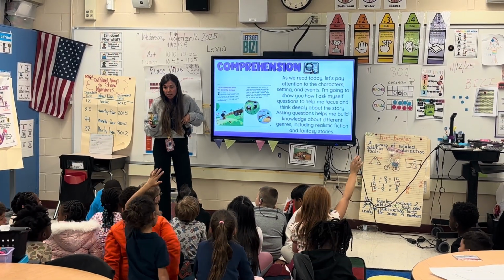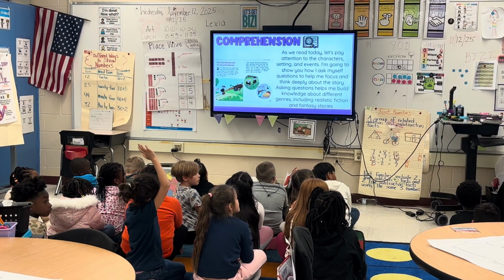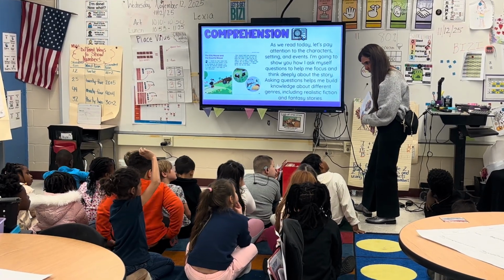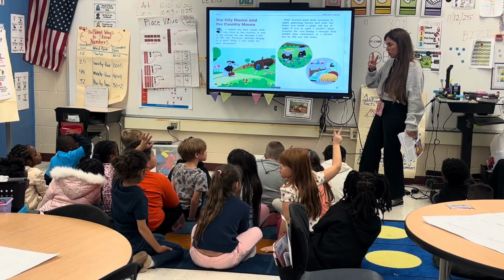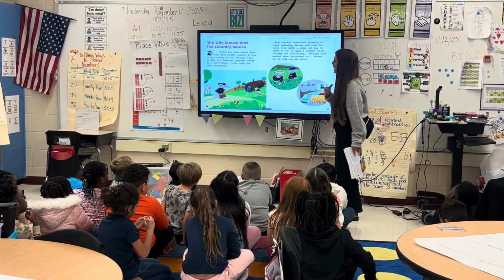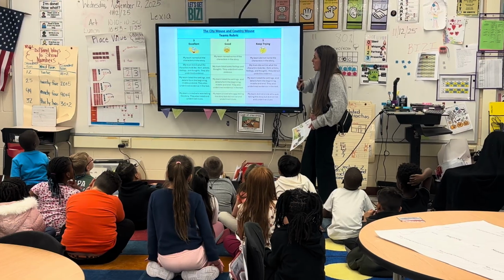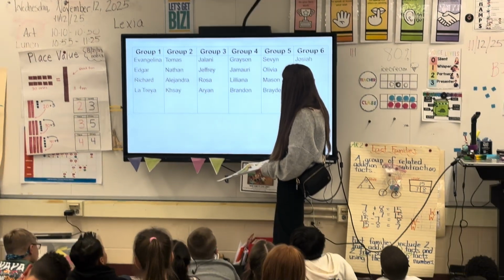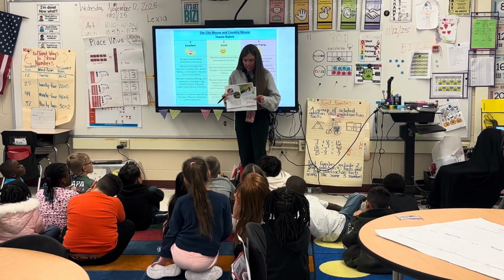1st City Mouse Country Mouse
Teaming Activity